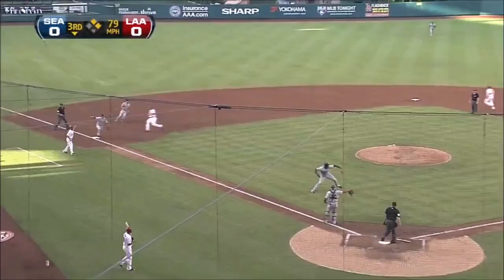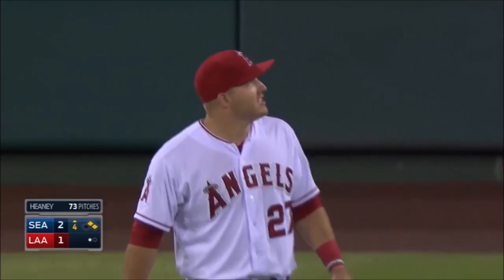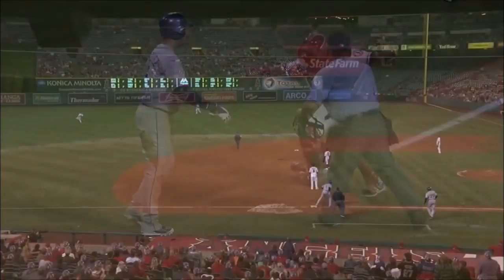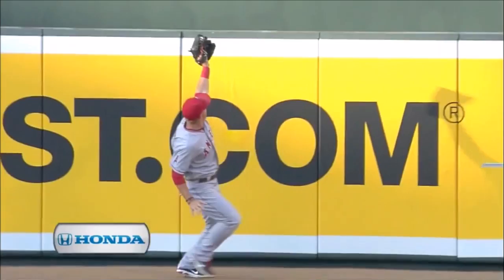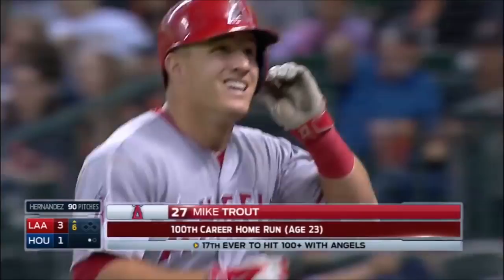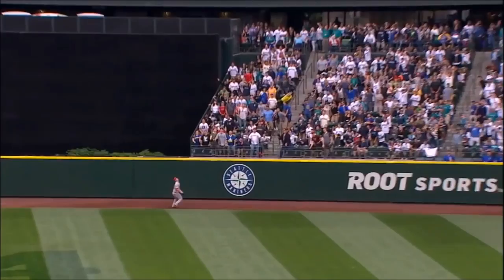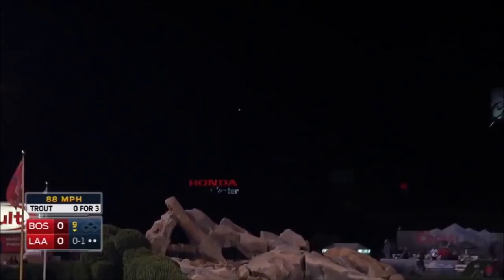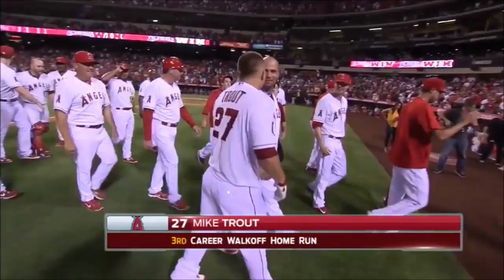MLB: Mike Trout Highlights (HD)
Best of Mike Trout, The Angels Outfielder, and 2x AL MVP.
(HD)
All videos shown are all owned by MLB.com and the MLB themselves. I take no credit for the highlights shown.
If you have an idea for a future video, please leave a suggestion in the comments!